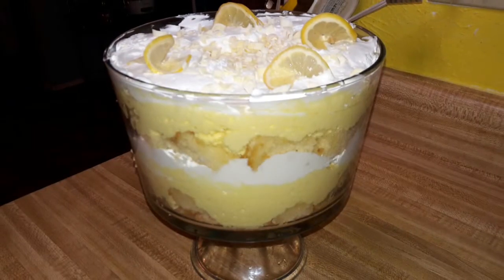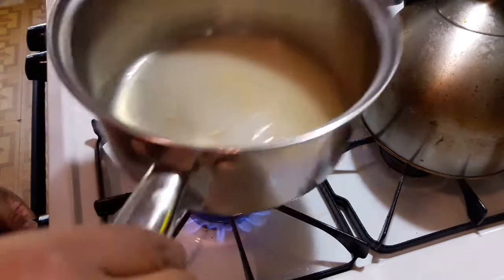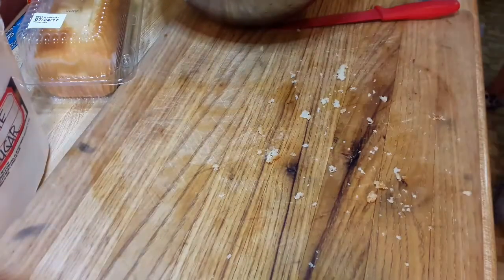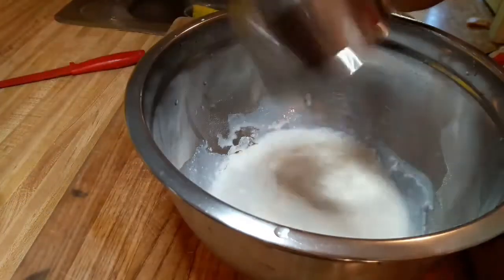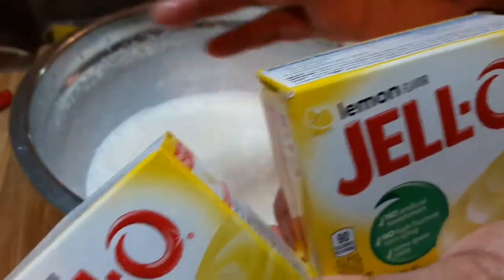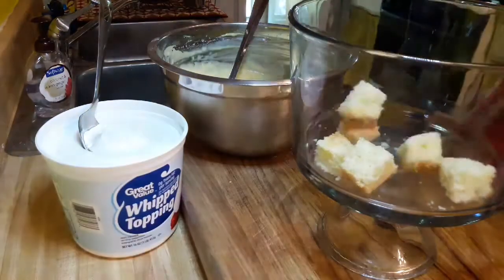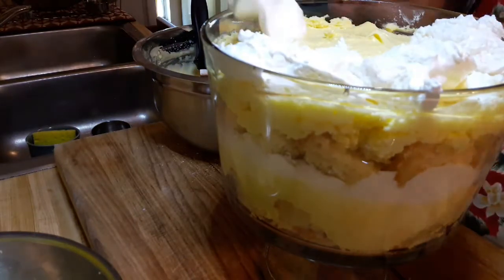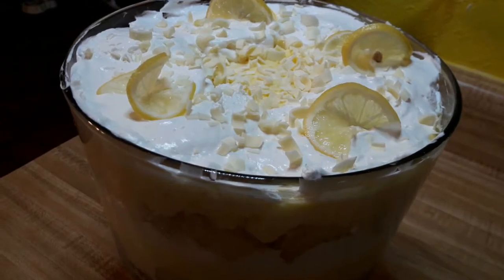Lemon Lovers Triffle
Love how easy this recipe is you can find it at melissassouthernstylekitchen.com